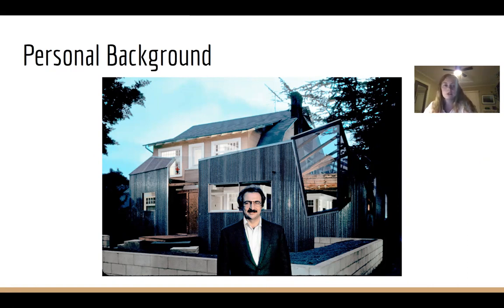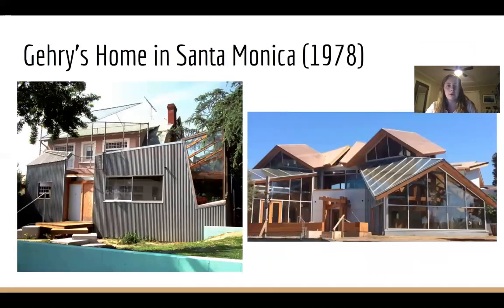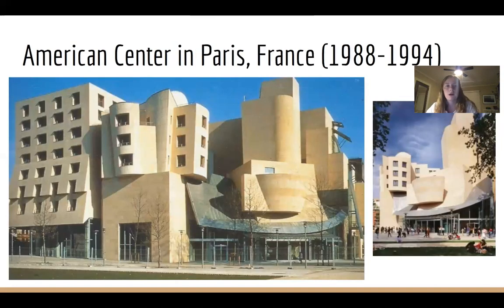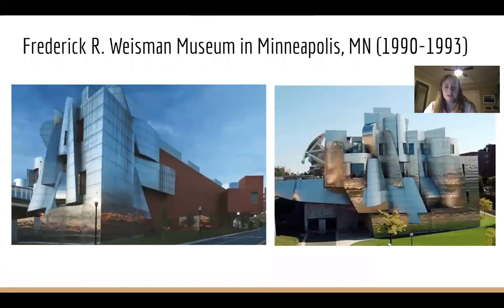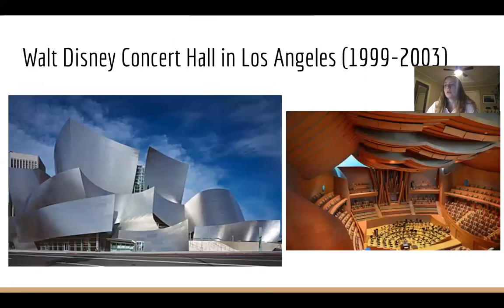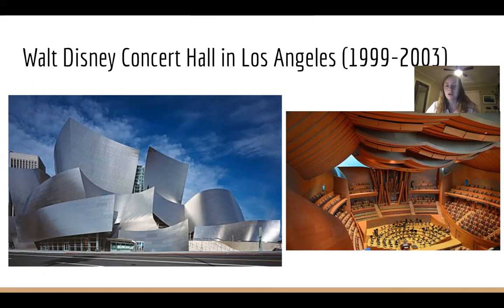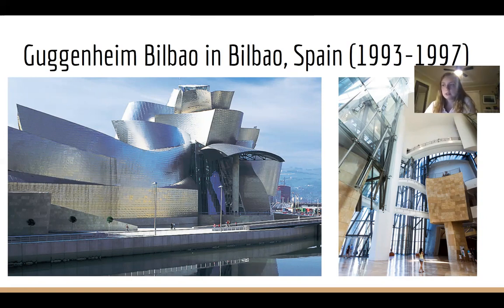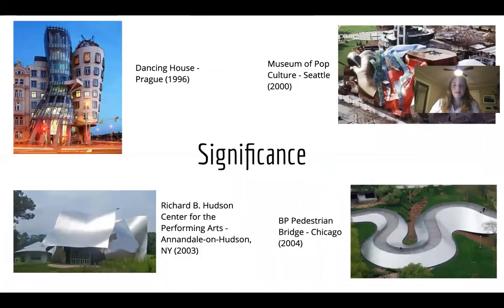Frank Gehry Presentation